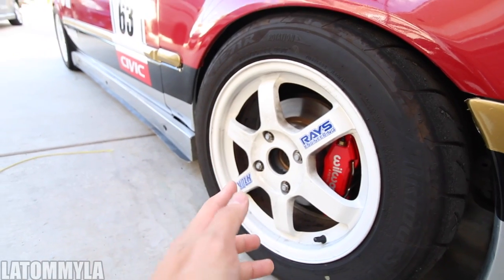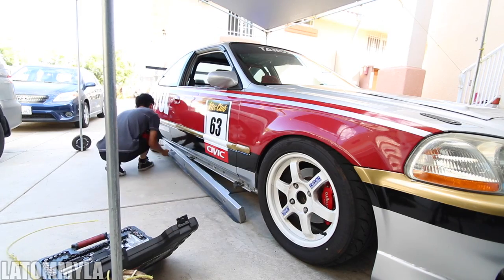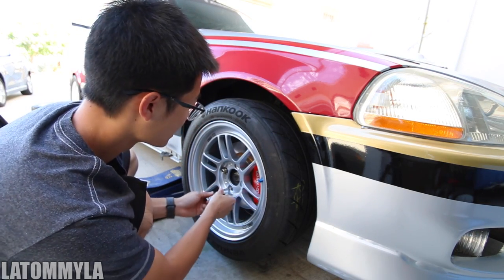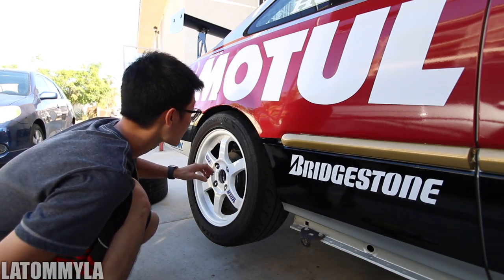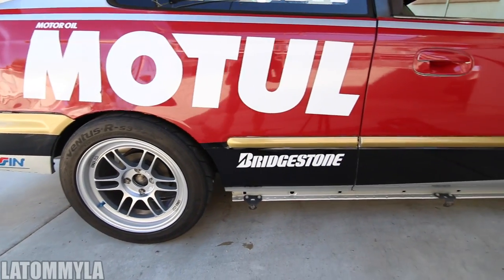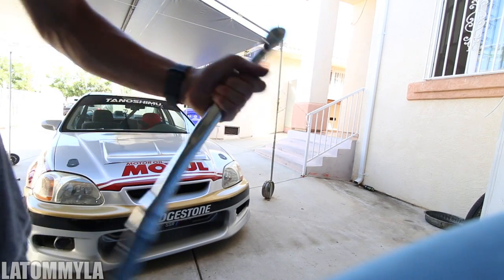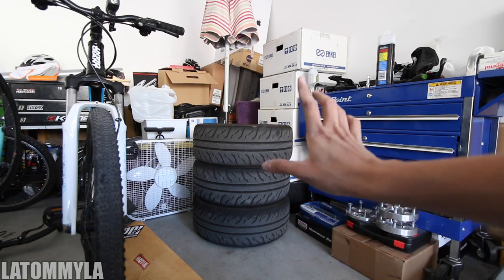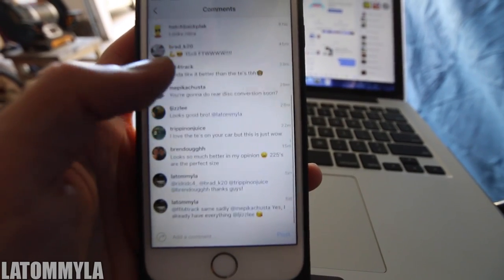New Meaty Setup!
Peripherals!